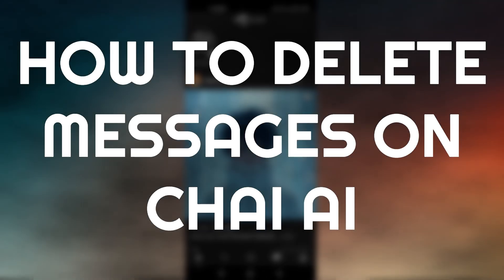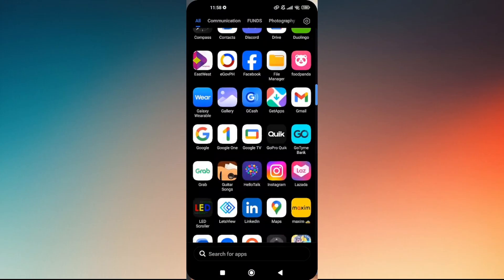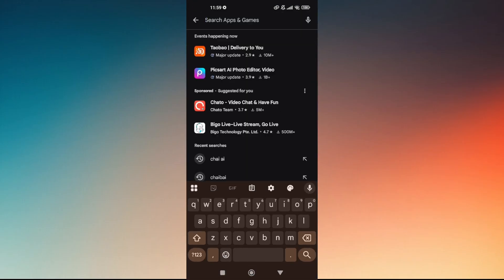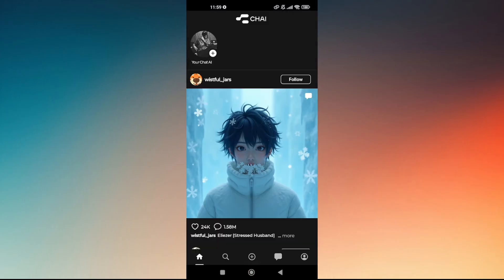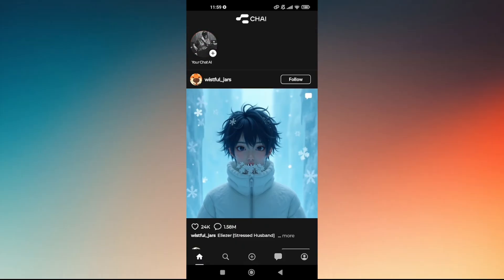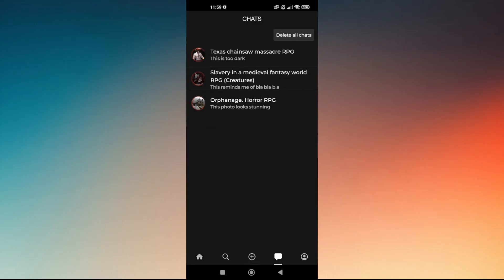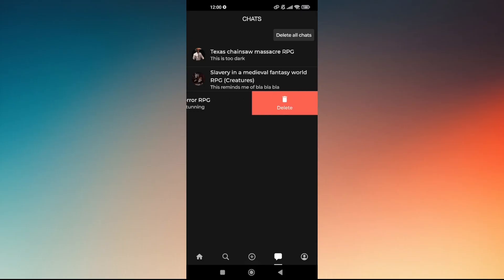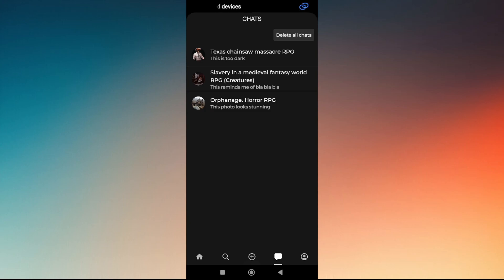HOW TO DELETE MESSAGES IN CHAI AI 2026! (FULL GUIDE)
In this video, I am going to show you how to delete messages in Chai AI in 2026. I will walk you through the steps to easily remove unwanted messages or clear your chat history. Whether you're using Chai AI for personal or professional purposes,